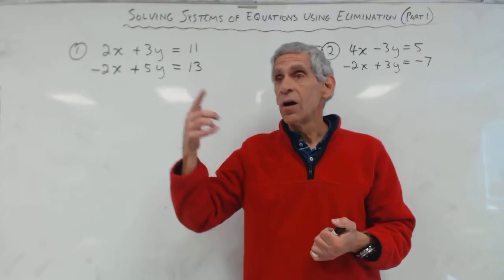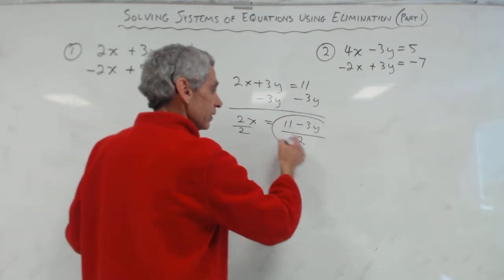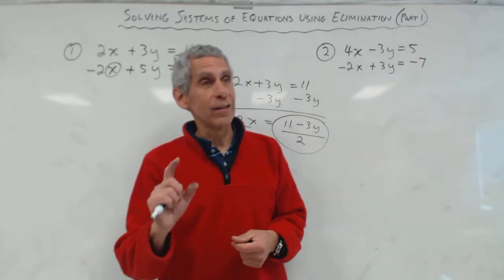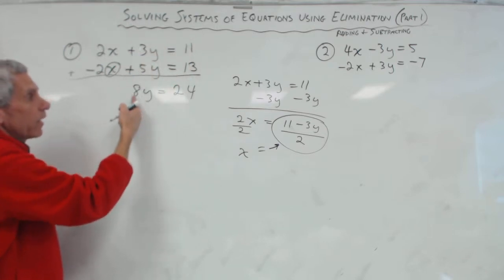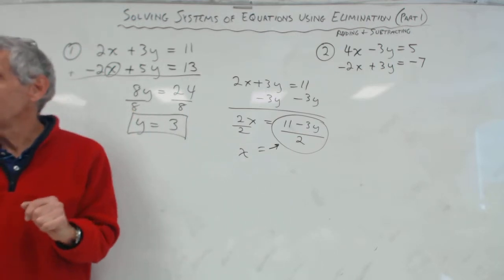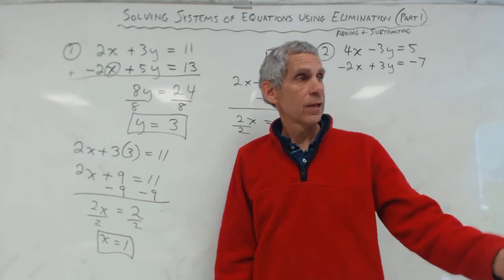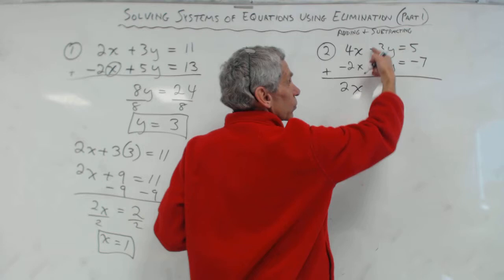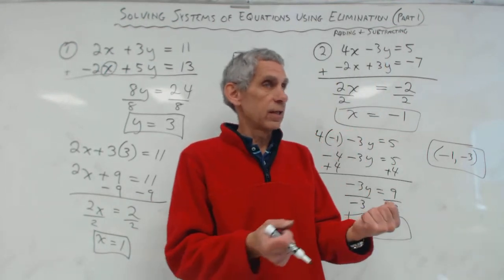1 22 Gary Solving systems of equations by elimination #1